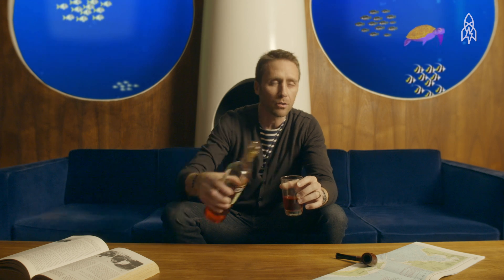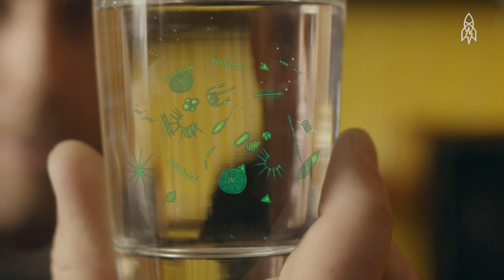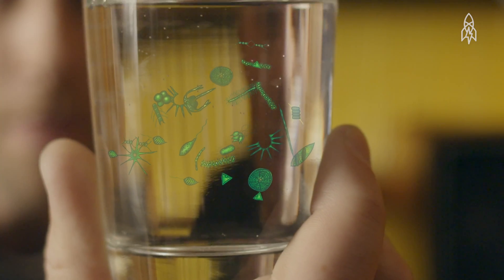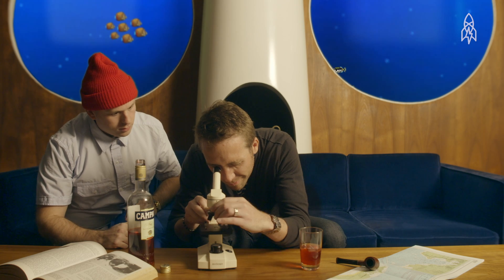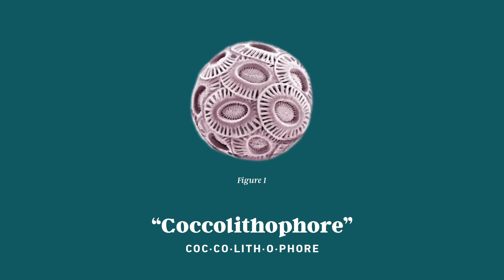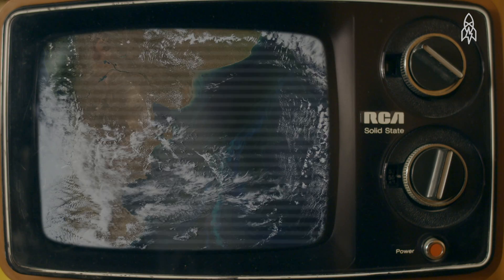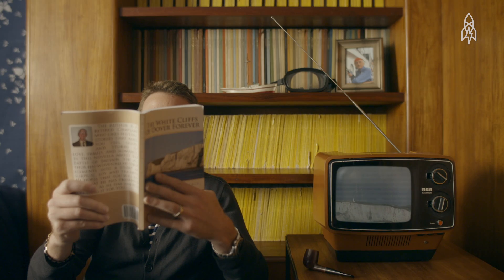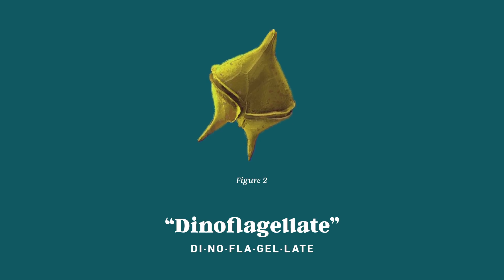The Ocean's Nightlight: Phytoplankton | The Aquatic World with Philippe Cousteau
Philippe Cousteau is back with another installment of “The Aquatic World.” Phytoplankton are remarkable minuscule ocean-dwellers. They're too small to be seen individually by the unaided eye, but in larger numbers appear as colored patches on the water surface. Some even glow in the dark. They’re also the foundation of the oceanic food chain.